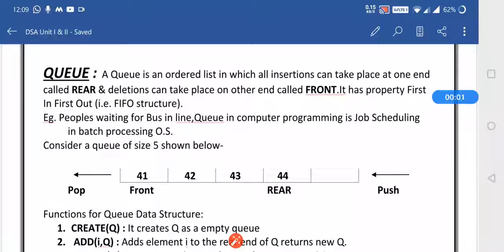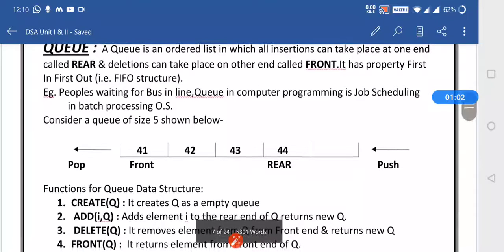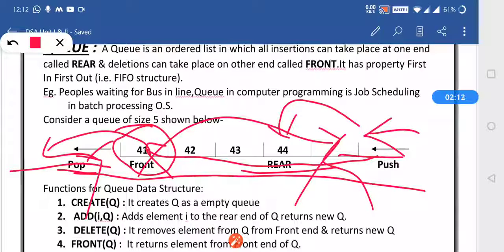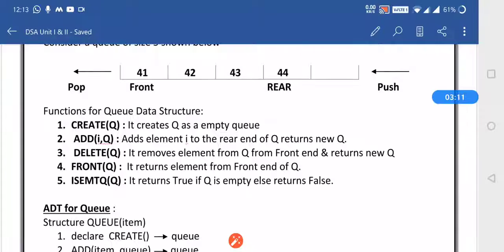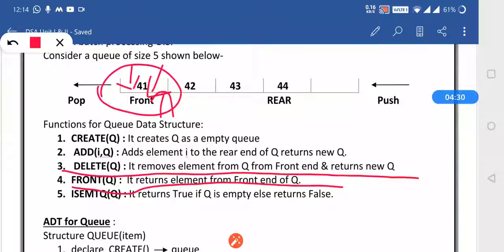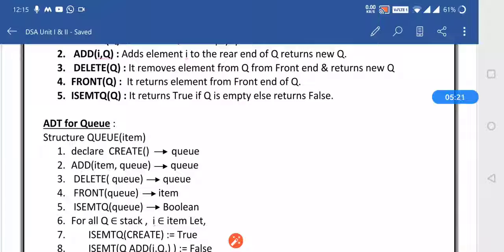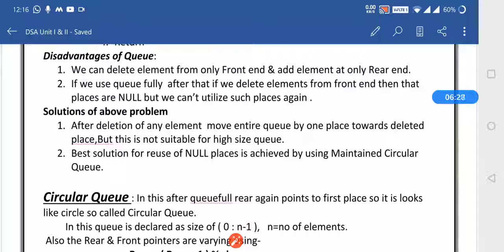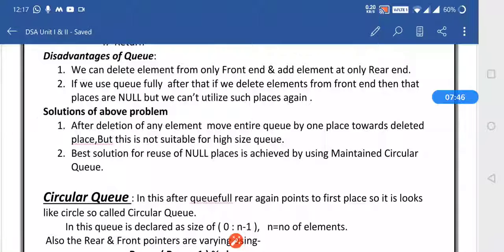DSA- Data Structures and Algorithms- SE CSE-IT- Queue, Operations and Functions used in Queue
Queue, Operations and Functions used in Queue